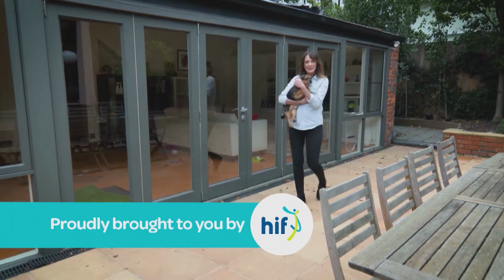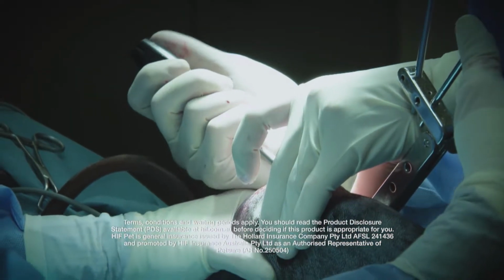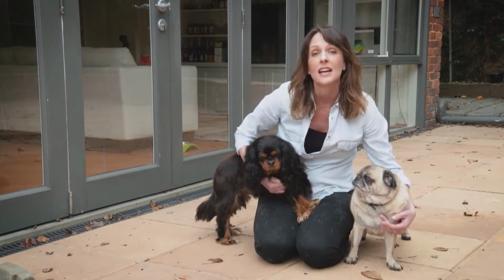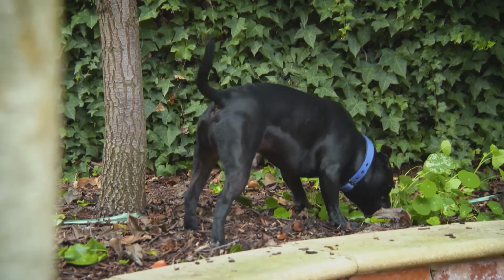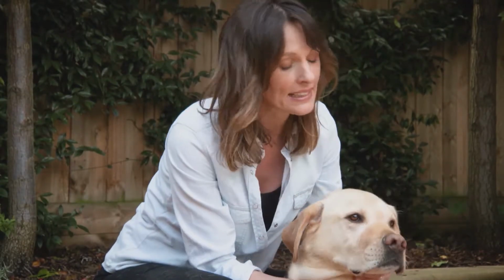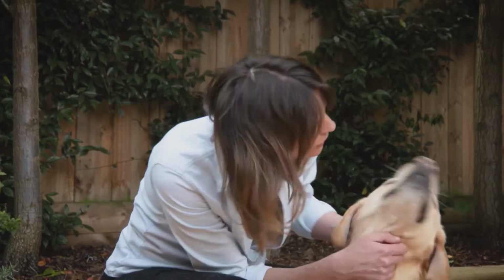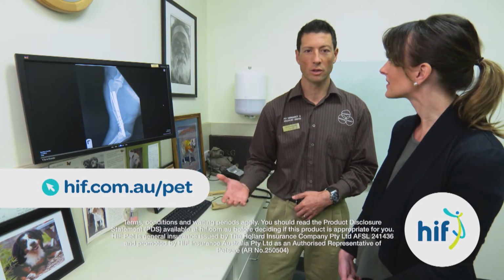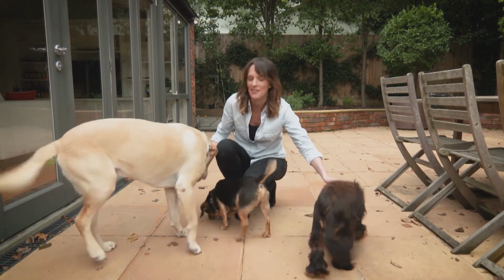Dog breeds prone to specific injuries and ailments - S1 Ep 2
Dr Melissa Meehan talks about the various dog breeds that are prone to specific injuries or ailments and visits Dr Chris Preston from the Pet Emergency & Specialist Centre to find out what owners need to consider when selecting such a breed including labradors, dachshunds, pugs, french bulldogs, cavaliers and others